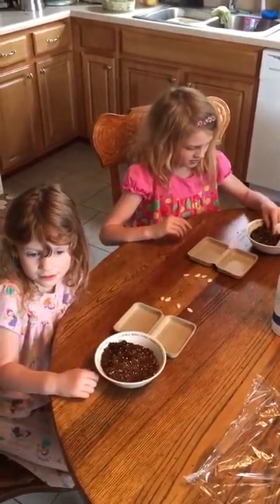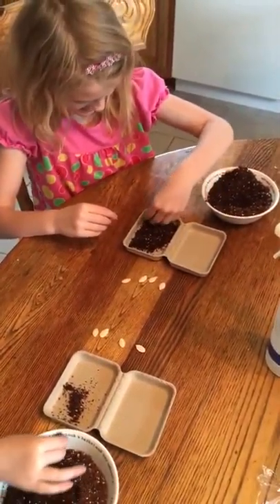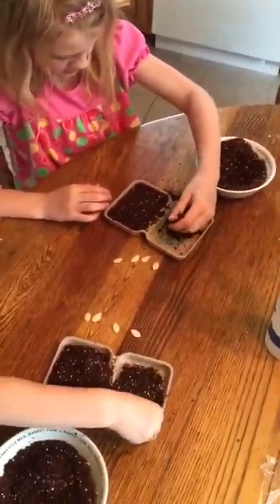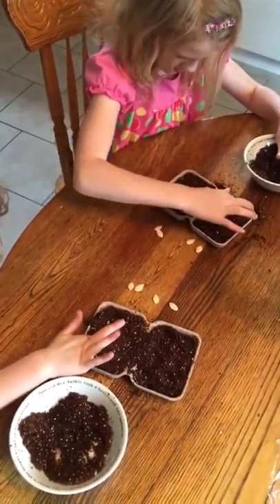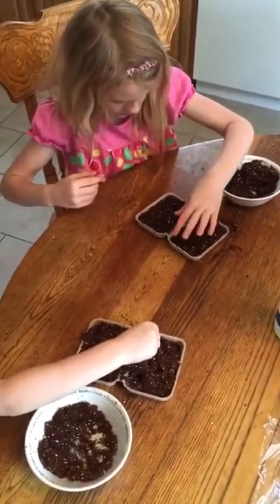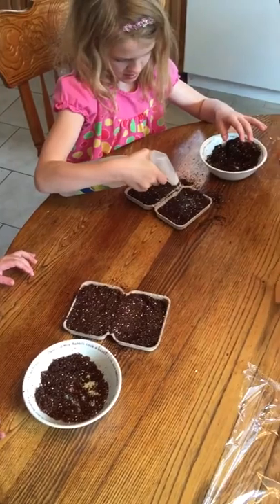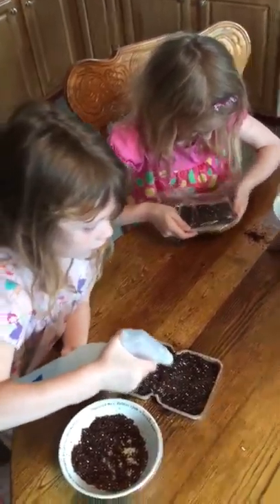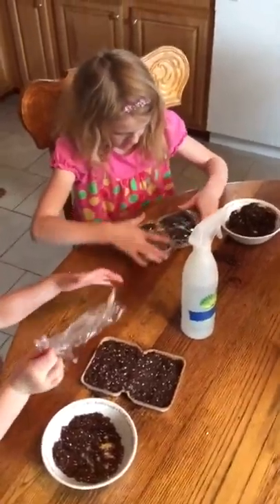Soap Box Seed Starter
Reuse your old soap box containers from Maple Hill Naturals to start your seeds this year.